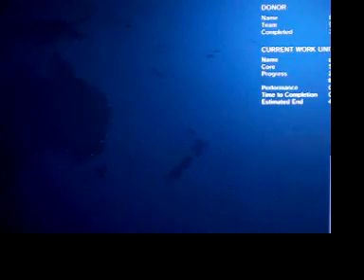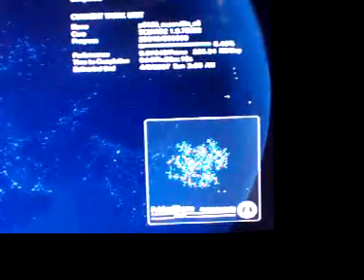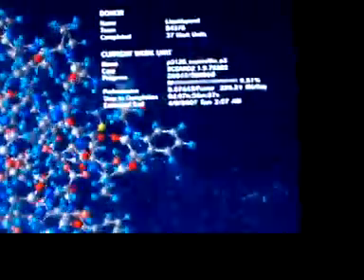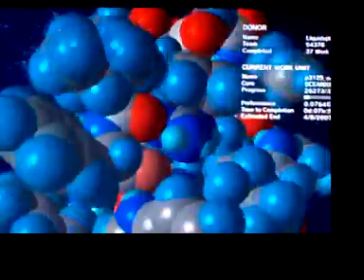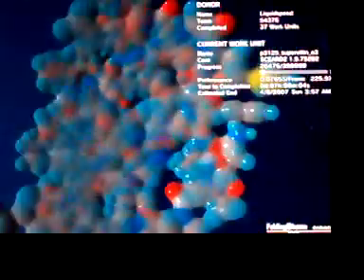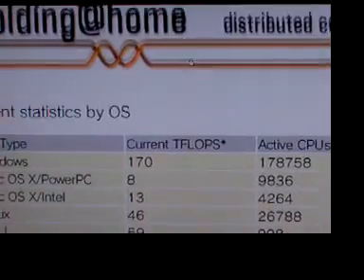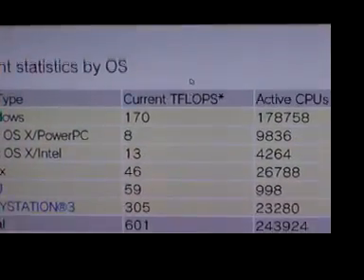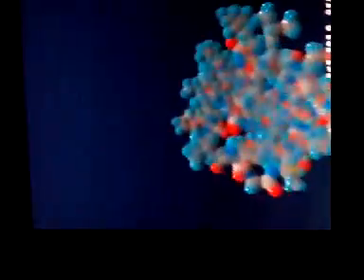Folding At Home on the Playstation 3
I just wanted to show the world how this high end entertainment system can be used in science, medicine, and education- in an effort to better the world as we know it